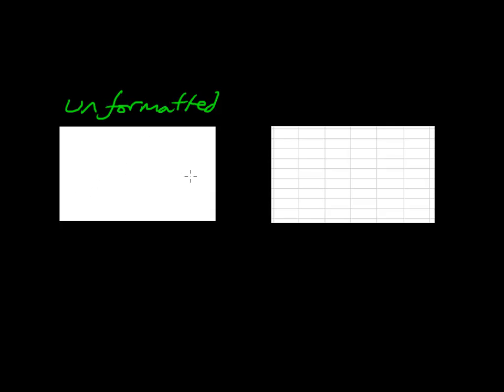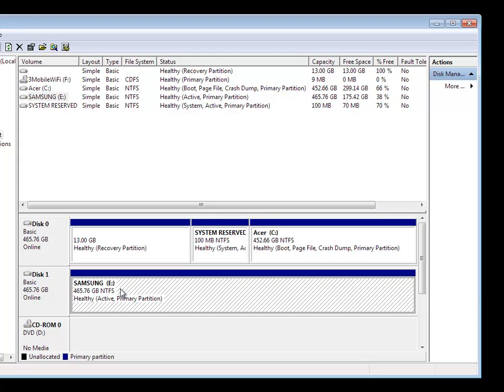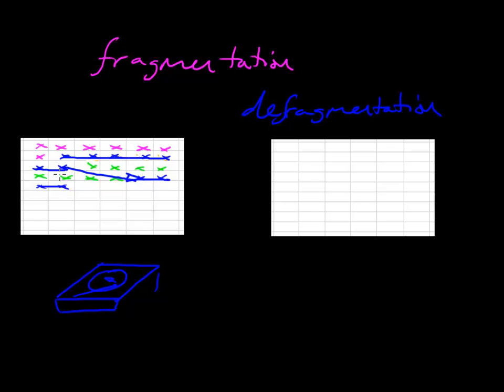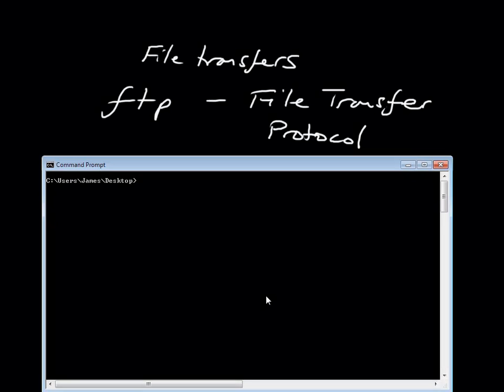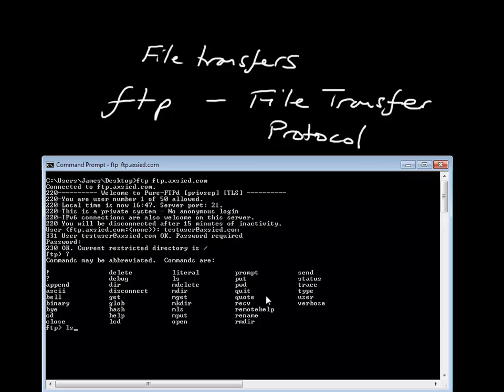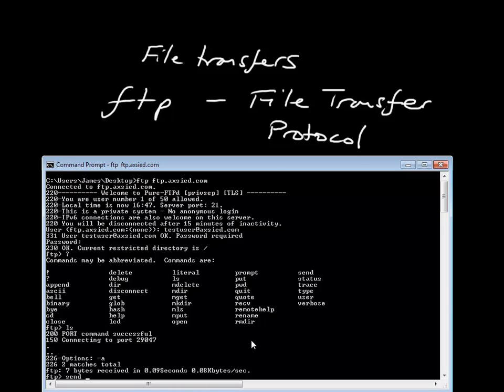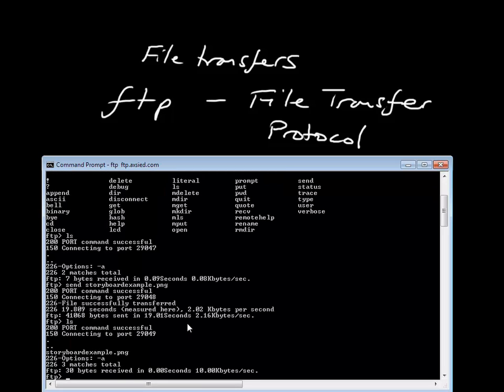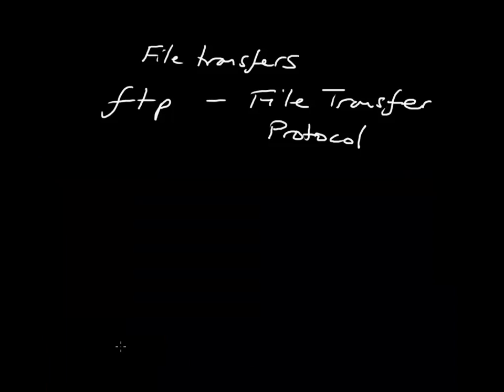27 Utility programs disk organisation